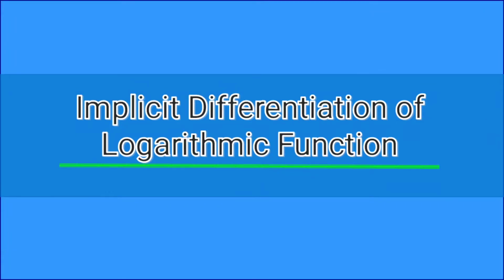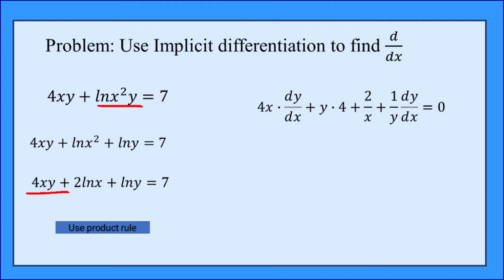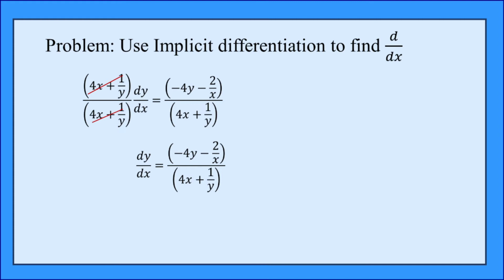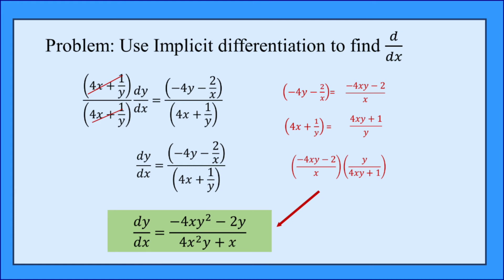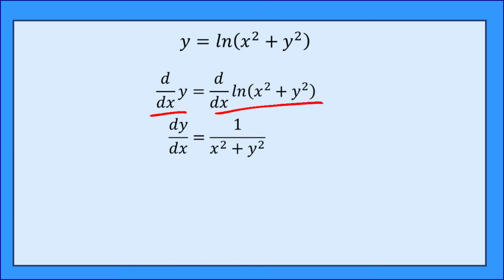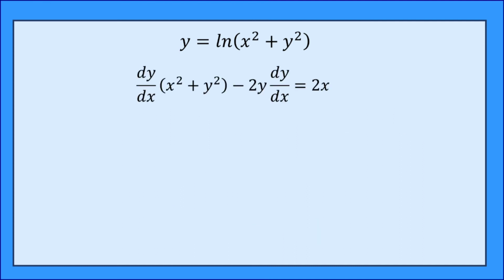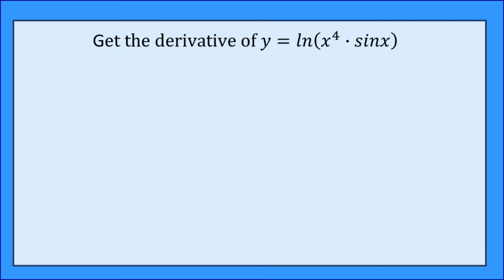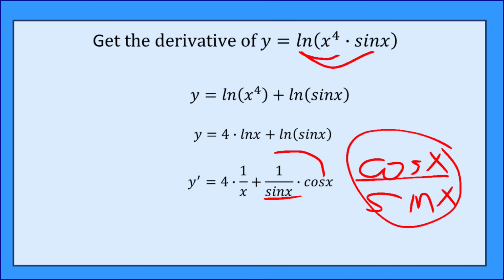IMPLICIT DIFFERENTIATION OF LOGARITHMIC FUNCTION